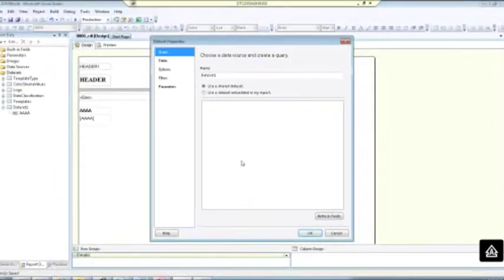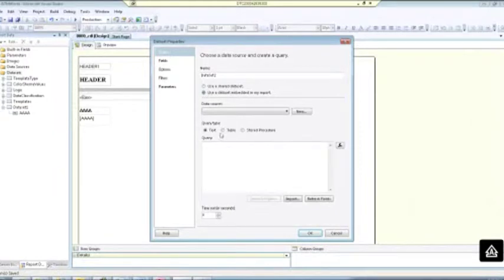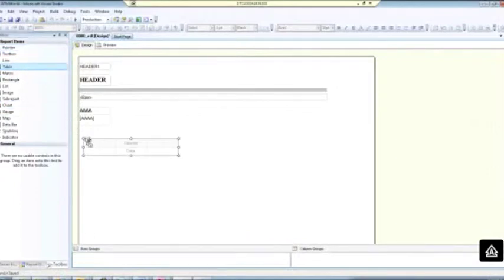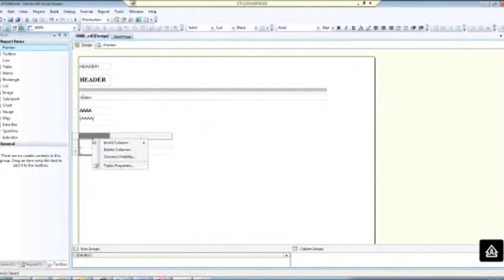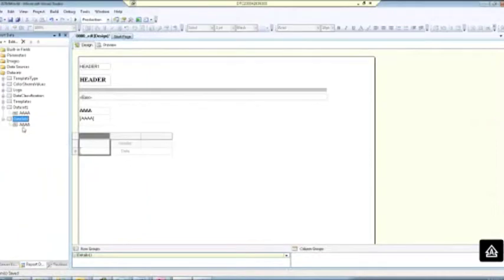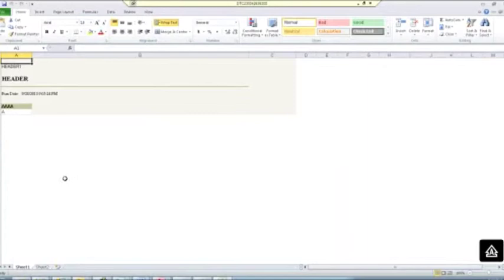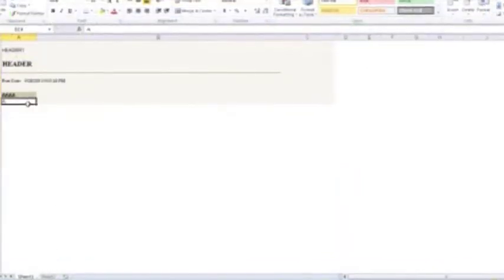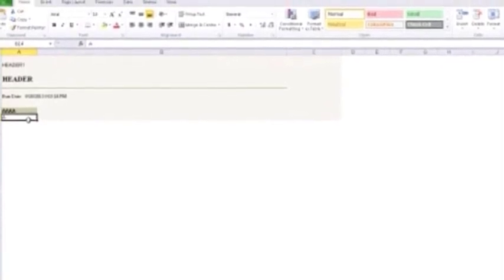SSRS - Second Datasets and New Tabs Part II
This video shows you how to add a second Datasets in a reporting services report and starting it on a new excel tab.